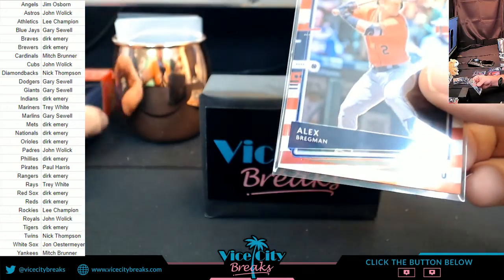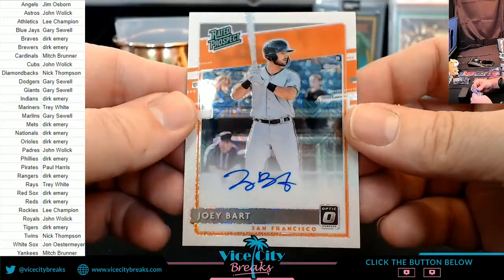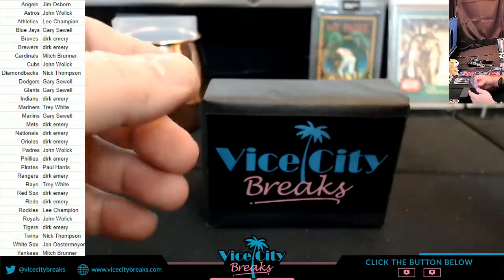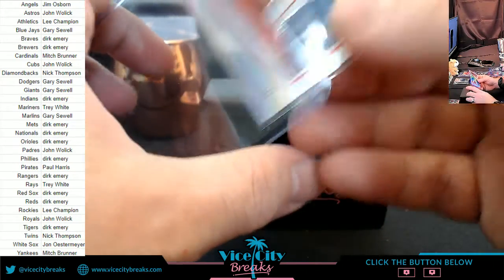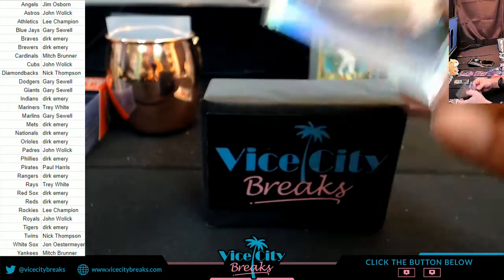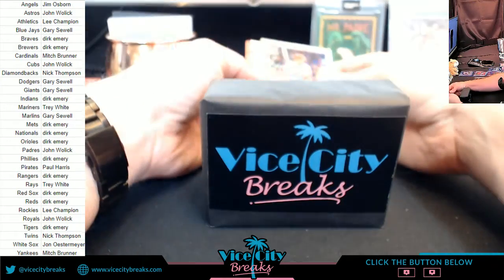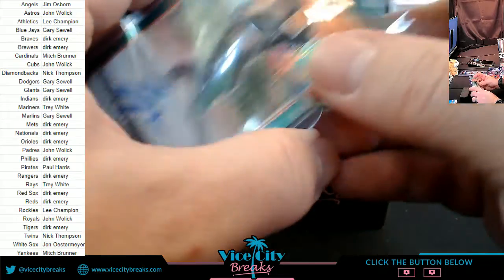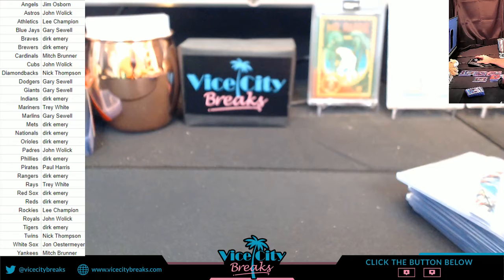Vice City Breaks Live Stream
Group Breaking Fun For All!!!